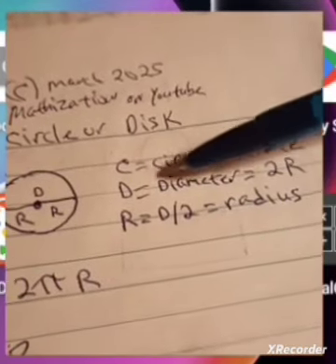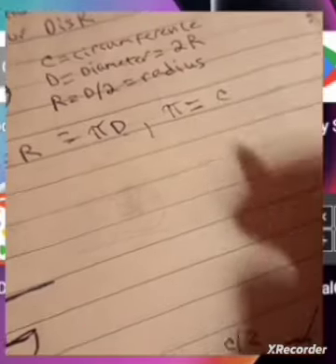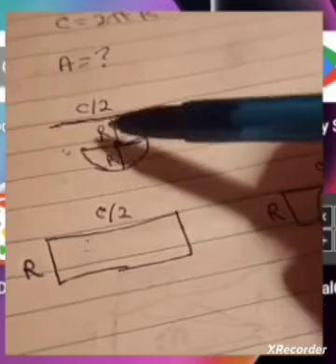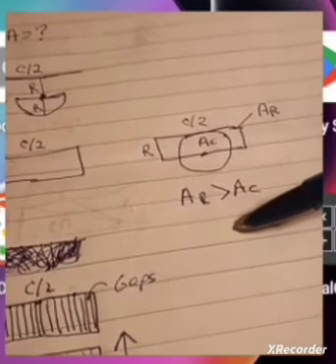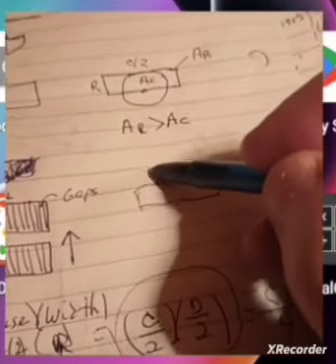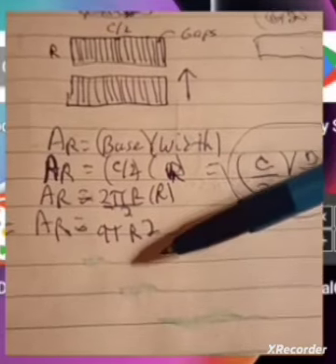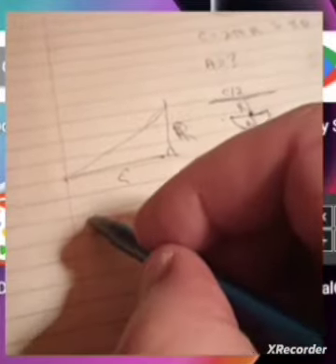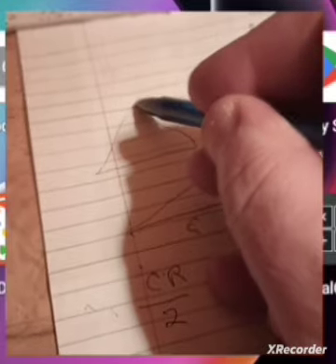Area of a circle , extended version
Though I did mentioned Cavaleri's theorem, the simpler verification is that the triangles have the same base and height, and therefore, their areas are equal.